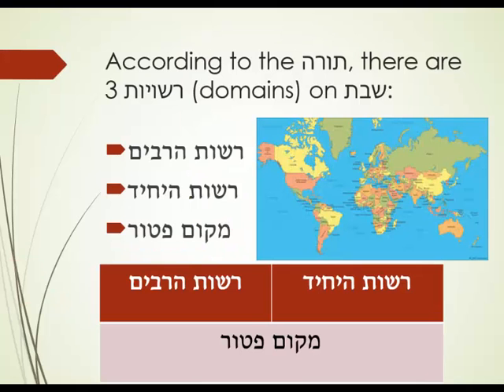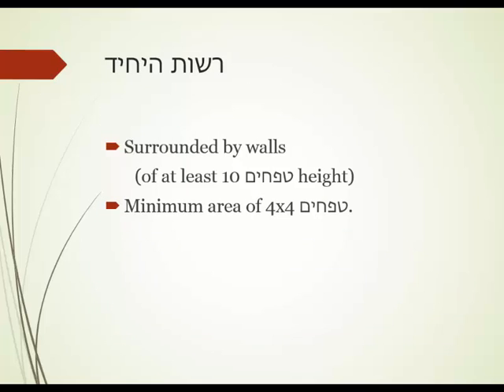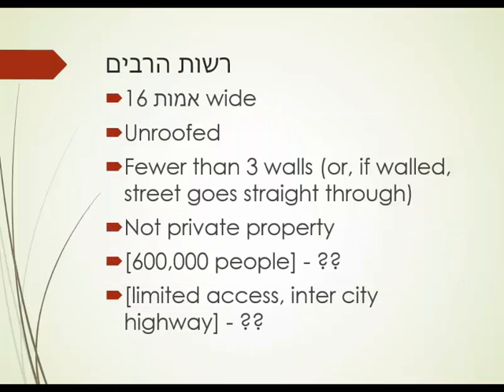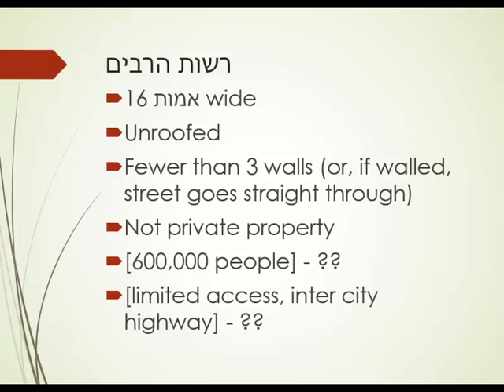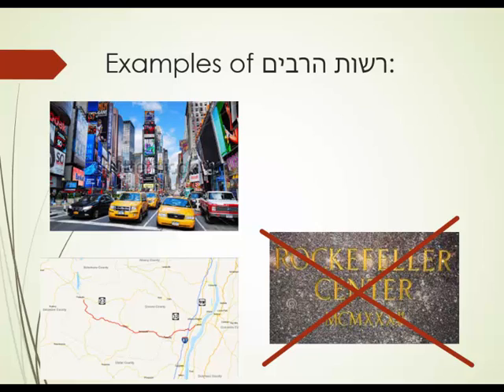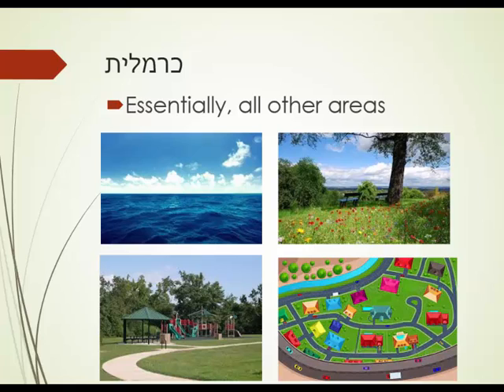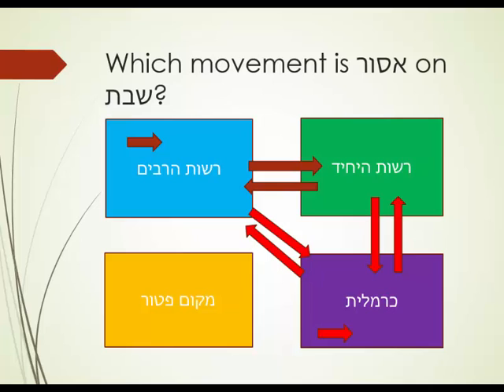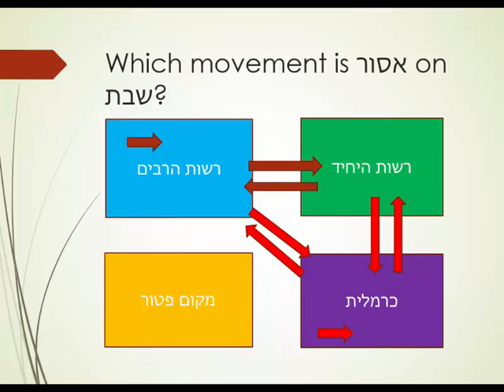4 Reshuyot on Shabbat - Intro to Eruvin